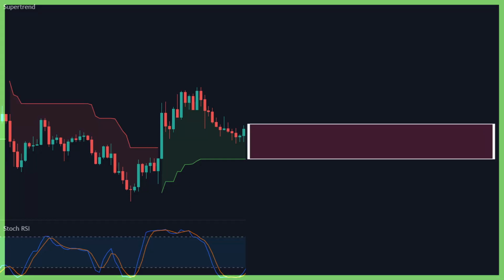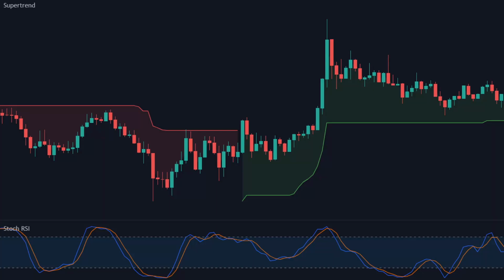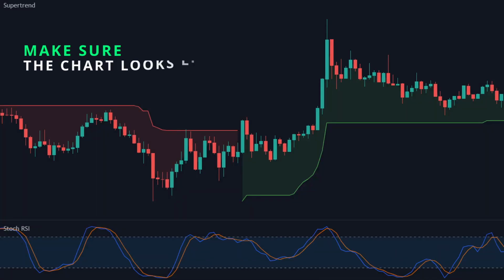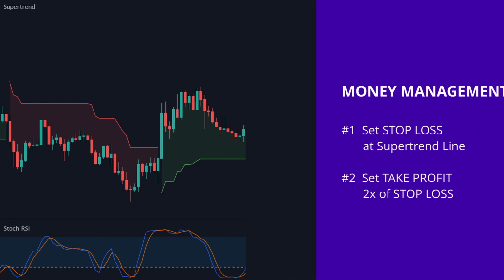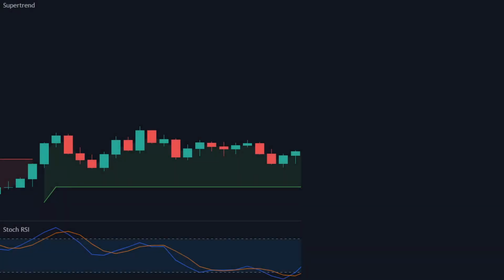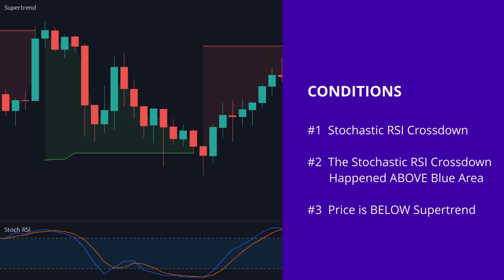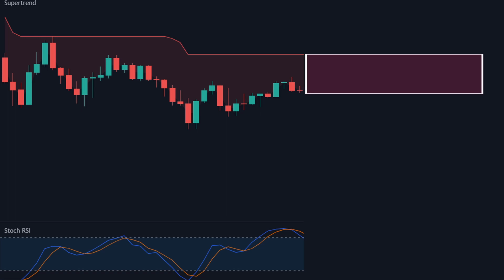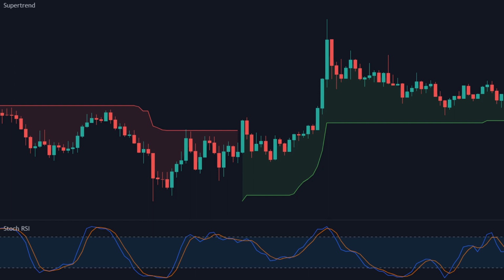High Profits SUPERTREND + STOCHASTIC RSI Strategy for Day Trading Forex, Stocks, and Crypto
This video explains and demonstrates a trading strategy that has a high profitability. This strategy uses Supertrend + Stochastic RSI indicator. We use Stochastic RSI (Relative Strength Index) crossover as our main buy or sell signal. To filter out the market trends, we use Supertrend (Super Trend). This strategy works with any kind of market such as forex, stocks, crypto, and gold. This strategy also works for scalping from 5 minute timeframe to 1 hour day trading. Watch the video until the end to see how profitable this strategy is.

SECTIONS
00:00 - Start
00:12 - Overview
01:06 - Indicators & Settings
02:38 - Buy (Long) Trades
04:45 - Short (Sell) Trades
06:07 - What to Do Next?

On Journey to Find the Best Profitable Trading Strategy

Hyper Trade tests any trading strategy, indicator, and bots. There are tons of technical indicators in the trading world, and our goal is to find the best combination of them so it can be highly profitable. We focus mainly on scalping strategies in the 1 minute timeframe. Hyper Trade will test any possible combination of them and summarize the profitability of each strategy. Throughout this channel, you will find the best trading strategy that works in any market, such as forex (foreign exchange), cryptocurrency, stocks, and gold.